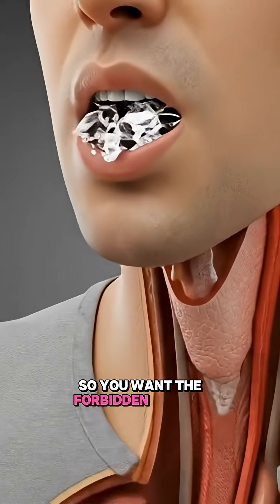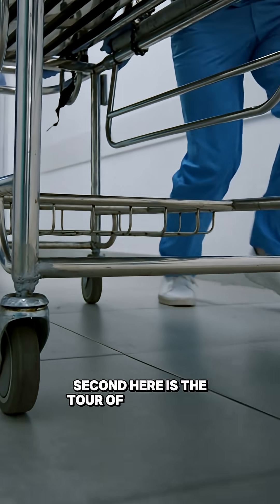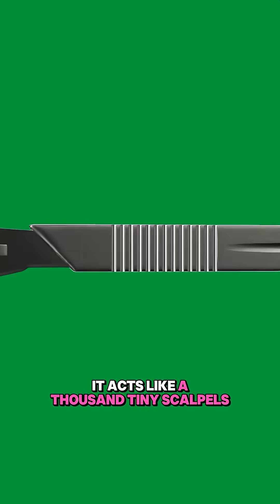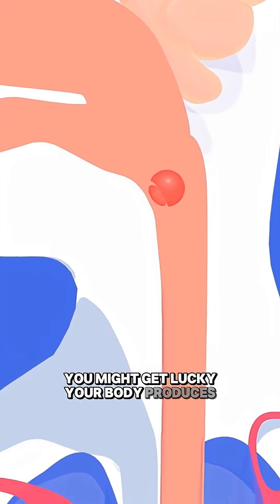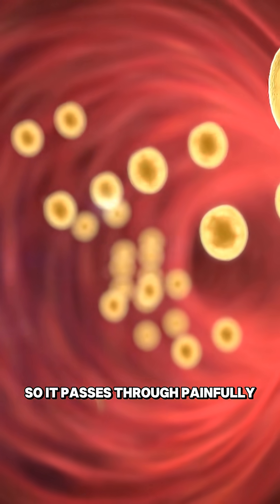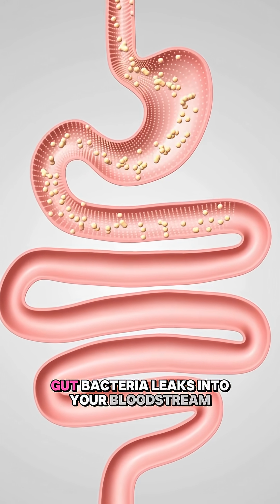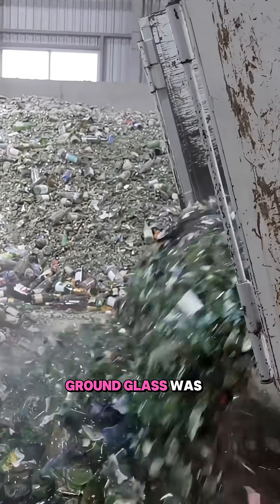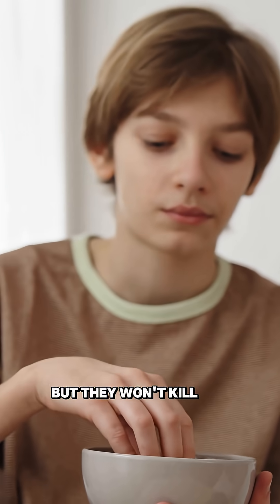What happens when you eat glass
Ever wondered what actually happens to your body if you eat glass? 🚫🍽️ It’s the ultimate "forbidden crunch," but the medical reality is terrifying.
In this 60-second science explainer, we track the journey of a glass shard through the digestive system. We debunk the myth that glass is a poison (it's actually chemically inert silica!) and explain the real dangers: esophageal lacerations, internal bleeding, and the deadly risk of intestinal perforation and Peritonitis.
Will your stomach acid dissolve it? Can natural mucus save you? Find out why you should definitely stick to potato chips instead.
In this video:
Is glass poisonous?
How the esophagus reacts to sharp objects.
The role of stomach mucus.
What is Peritonitis and Sepsis?
🧬 ABOUT THIS CHANNEL:
Ever wondered what actually happens inside your body when you eat your favorite foods? Welcome to Inside Human Body. We visualize the biological reactions, nutritional benefits, and hidden side effects of everyday foods. From the "internal shower" of cucumbers to the effects of sugar on your brain, we break down human anatomy and nutrition science into simple, actionable health hacks.